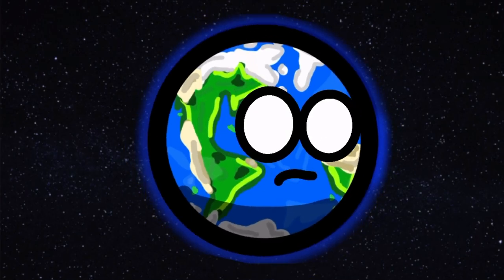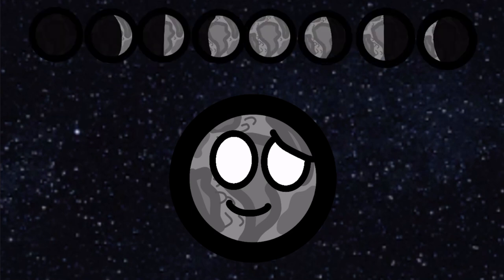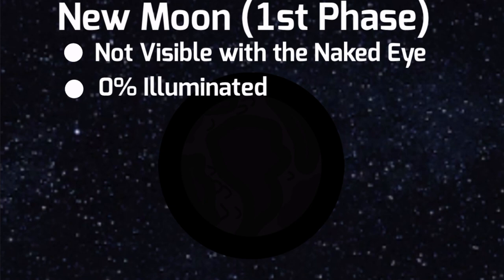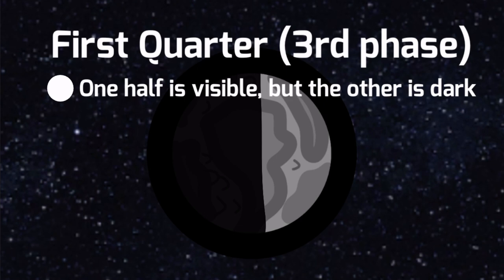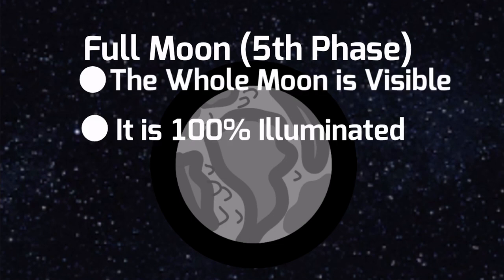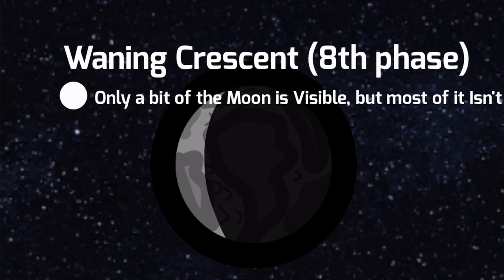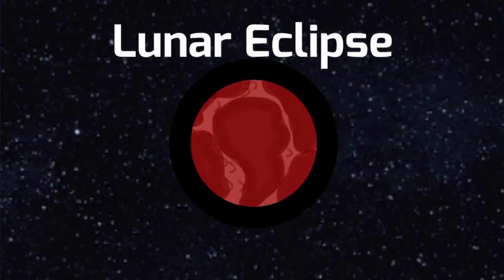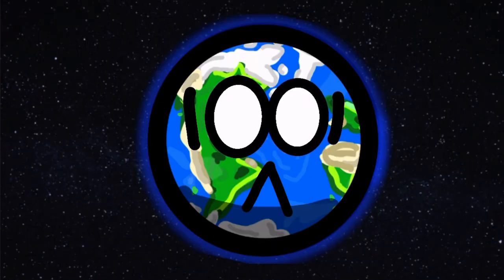🌒The Moon’s Phases!⚡️ | Cosmical Planets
Why does the Moon Look different every Night? Because it has Phases, The Moon has 8 different phases:
New Moon, Waxing Crescent, First Quarter, Waxing Gibbous, Full Moon, Waning Gibbous, Third quarter and Waning Crescent. There’s also something called a Lunar Eclipse and a solar eclipse, which are quite rare, and the Moon has different Special Forms! Want to Learn About Space?! Watch our Videos!

Ready to dive into a Mysterious world?! Get ready to learn some facts in Cosmical planets! Filled with short but informative videos, and lots to discover! Our videos are not only teaching you about space, but it also has a humorous timeline! Put on your spacesuit, and let’s fly into Space! also, Style based on solarballs

Our team :
Animator : Cosmical Planets

Voice actors:
Cosmical Planets ——- most characters
CapriDabr ——- Ganymede and IO
SpaceshowYoutube ——- Pluto
CosmosBalls ——- Triton
Beans C: ——- Charon
Sir Astrography ——- Eris
Cannon——-Fifth Gas Giant

Writer :
Cosmical Planets

Designer :
Cosmical Planets
Sumi

Sound Designer
Cosmical Planet

Everyone can help us! Your support is very important to us.Also, inspired by SolarBalls and SpaceShowYoutube